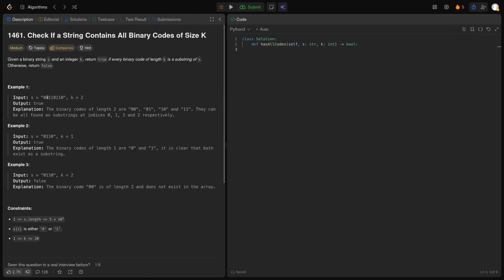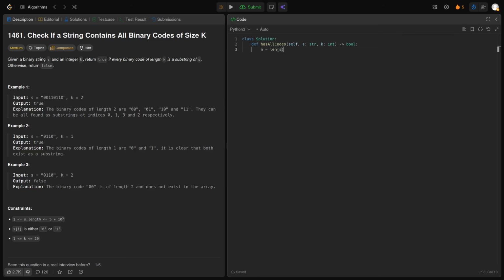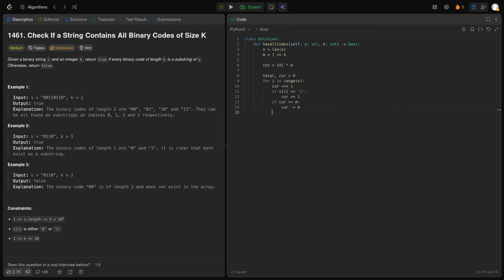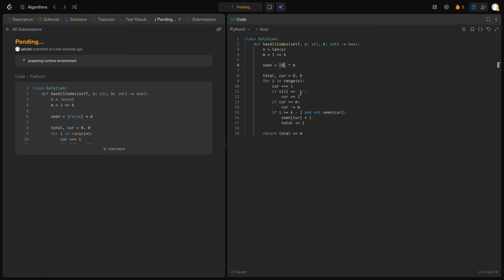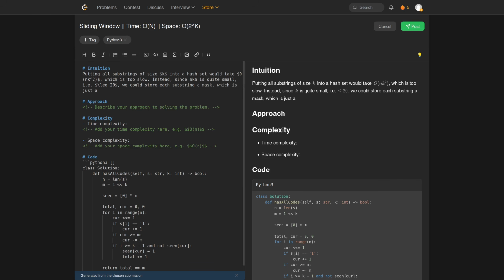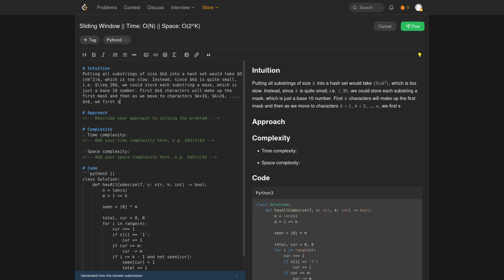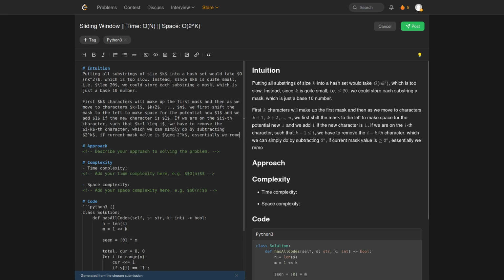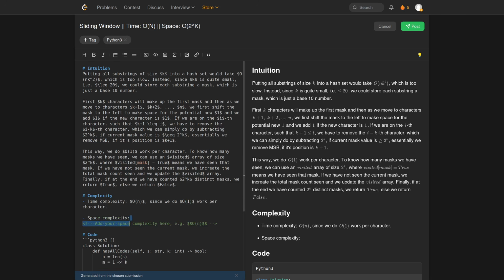Check If a String Contains All Binary Codes of Size K - Leetcode 1461 - Road to FAANG #244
implementation problem.